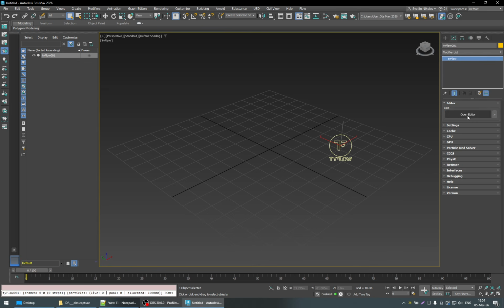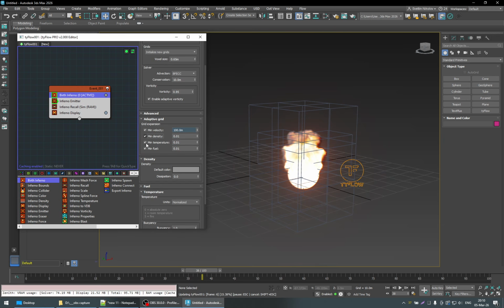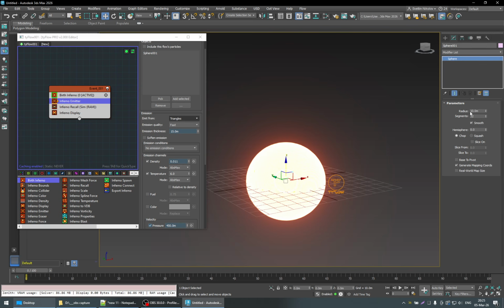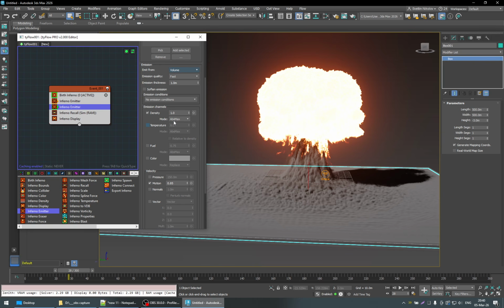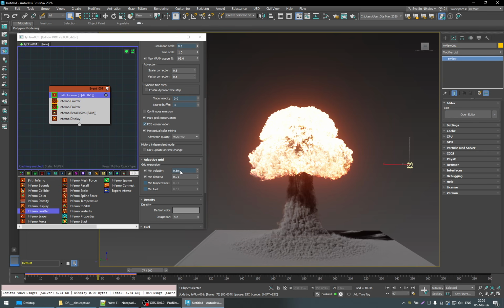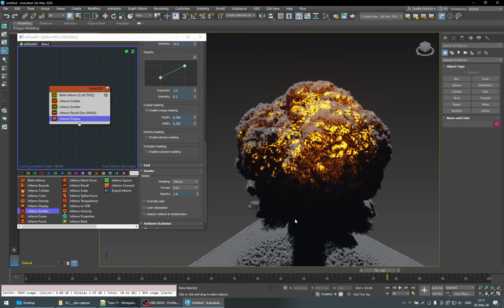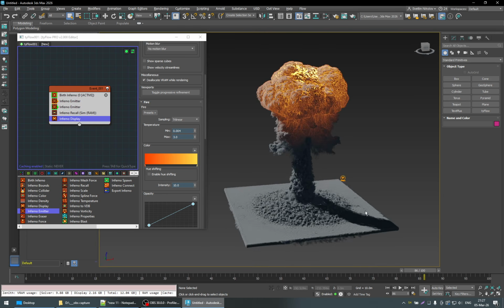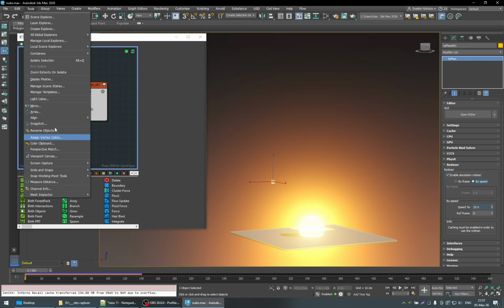tyFlow Zenith - Nuke Tutorial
00:00:00 Timeline playback
00:05:44 Sim Stats/Info
00:07:29 GPU/CUDA and VRAM
00:10:50 VDB Cache files vs. RAM caching
00:12:30 Sparse vs Dense + Adaptive Grid
00:19:12 Units Setup, Geometry
00:20:31 Explosion Emitter
00:22:53 Motion Velocity / Obstacles / Emitter Modes
00:28:53 Emit from points / triangles / volume; Broken mesh handling
00:33:41 Temperature solver settings, sim scale
00:38:35 Ground dust emitter
00:41:27 Conservation strength
00:43:23 Initial cubes around emitters
00:45:41 Make the ground emitter an obstacle
00:50:27 Increase symmetry by turning velocity tracing off
00:52:53 Vorticity
00:54:56 PCG conservation
00:57:30 How emitter positions matter for the nuke shape
01:00:01 Adaptive grid thresholds and symmetry
01:09:45 Inferno Display modes
01:11:45 Fire curve
01:15:44 Explosion Shader / crease masking
01:23:11 Ambient Occlusion
01:24:24 Glow
01:30:45 Temperature range min/max
01:39:07 Final look
01:39:40 Setup Retiming
01:49:43 Setup tyPreview
01:51:05 The End